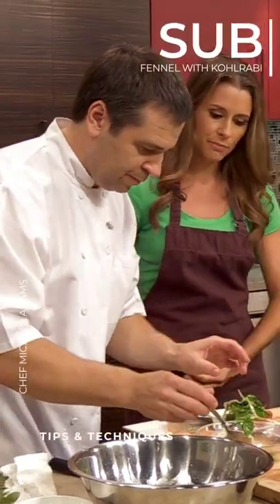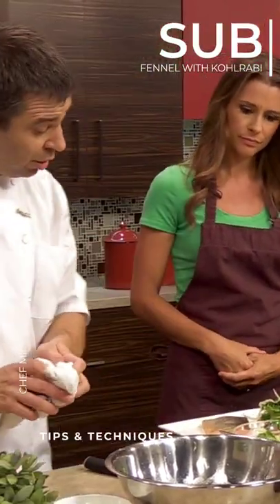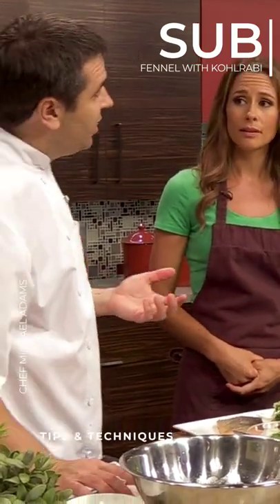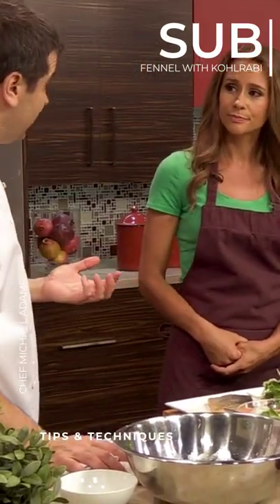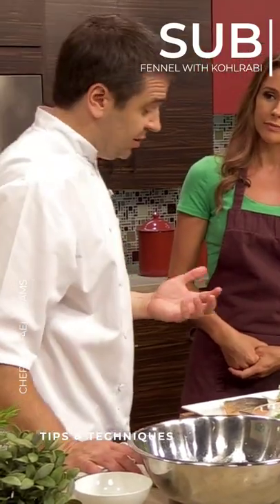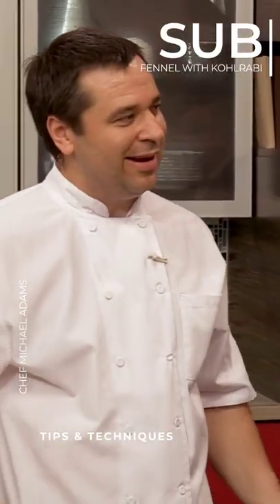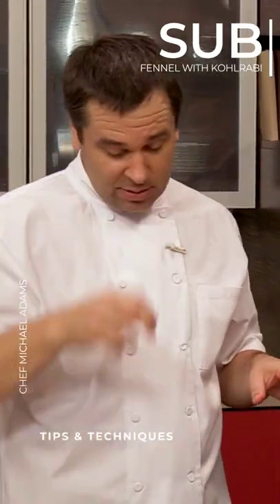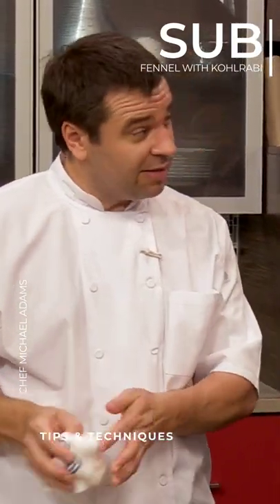Sub Fennel with Kohlrabi | Chef Michael Adams | Tips